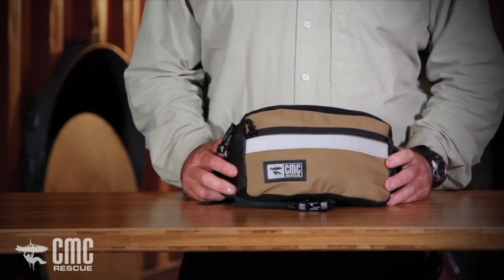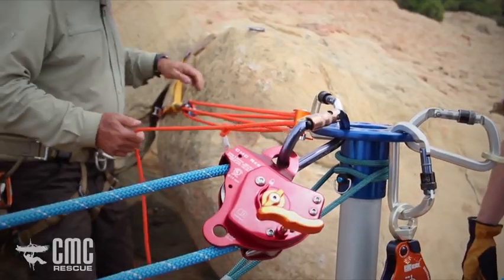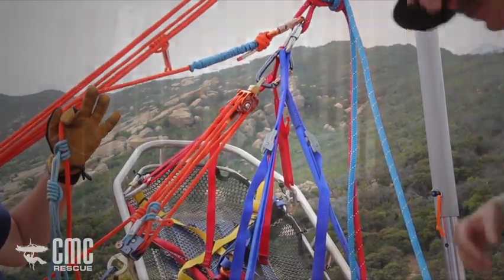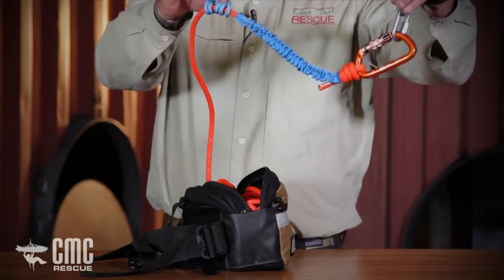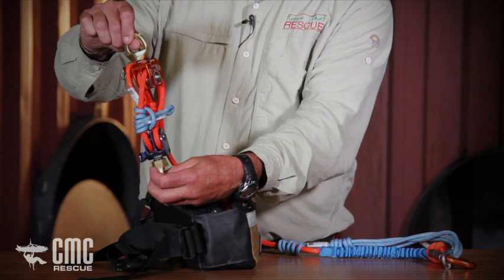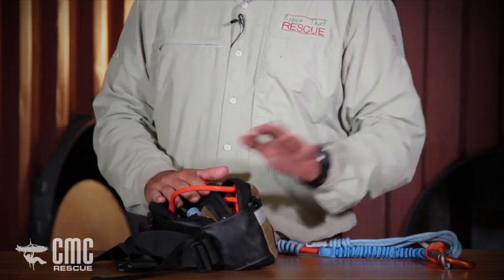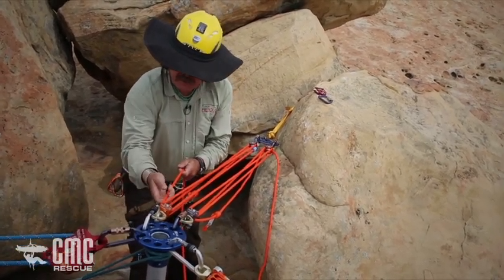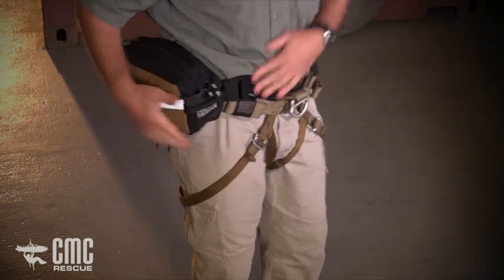System for Technical Edge Rope Rescue & Rope Access with Reed Thorne | AZTEK ProSeries | CMC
Rigging Solutions in a Bag

UL Classified to NFPA 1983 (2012 ED.) – General Use

Originally developed by Reed Thorne of Arizona-based Ropes That Rescue, the AZTEK (Arizona Technician’s Edge Kit) offers more than 100 rigging solutions in a bag, and reflects the philosophy of keeping rigging equipment simple, efficient, non-specialized, light and small. Thorne also worked closely with CMC Rescue to create the innovation-loaded, AZTEK ProSeries® Pack.

The subsequent design of the new CMC Rescue AZTEK ProSeries System, leaves no detail ignored. Each component — from the cord to the pack — was thoroughly tested and proven to work efficiently in this multifunctional system that comes pre-rigged for immediate deployment to the field. The CMC Rescue AZTEK ProSeries System is the only AZTEK System UL Classified to NFPA 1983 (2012 ED.) – General Use, Manufactured System.

With 50 feet of 8 mm AZTEK ProSeries® Cord (CMC Rescue’s high-performance 100% nylon blend with abrasion resistance), the system can extend to 12 feet while providing a 5:1 mechanical advantage (M/A) with a breaking strength of 40 kN (8,992 lbf).

For an edge travel-restraint system, with more than 40 feet of adjustable travel, simply attach the carabiner end of the cord to an appropriate anchor. The tubular Edge-Pro can also be repositioned when wrapping the cord around anchors with abrasive surfaces.

USES Whether using the set-of-fours (SOFs) as a quick 4:1 or 5:1 M/A for a multitude of rigging applications, or for personal edge protection, the versatile AZTEK ProSeries System gives rescuers endless rigging solutions.

•Quickly adjust a litter attendant or litter position
•Easily pass knots
•Correct disoriented equipment under load
•Effortlessly transfer loads
•Promptly establish dynamic fixed brakes
•Back-tie or redirect anchors
•Establish travel restriction
•Dynamic Directionals
•Dynamic Lowers
•Hauling Systems
•High Angle Attendant Tether
•High Angle Litter Scoops
•Load-releasing Hitch
•Personal Mechanical Advantage (PMA)
•Solo Pick-off
•Tensioned Guying
•Tensioned Back-ties

The AZTEK ProSeries® System comes fully assembled in the AZTEK ProSeries Pack including

•CMC Rescue AZTEK Omni Pulley Set, (one blue, one orange) – UL Classified to NFPA 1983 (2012 ED.)
•Quick Pin for AZTEK Omni Pulley
•AZTEK ProSeries Cord, 8-mm, Hi-Viz orange, 50’ w/ Sewn-Eye Termination -16.5 kN (3,709 lbf)
•AZTEK Edge-Pro Tubular Webbing, 24”
•ProTech™ Aluminum Manual-Lock Carabiner w/ removable keeper – 31 kN (6,969 lbf)
•AZTEK Bound-Loop Prusik, orange (6 mm) – 9”
•AZTEK Bound-Loop Prusik, blue (6 mm) – 9”
•AZTEK Bound-Loop Purcell, blue (6 mm) – 42”
•Maillon Rapide Quick Link, Oval (7 mm) – 27kN (6,065 lbf)

CMC Rescue, the most trusted name in rescue equipment and training. CMC Rescue and CMC Rescue School specialize in providing rope rescue gear products, rope hardware, and rescue kits and systems as well as providing rope rescue and rope access training for pros in technical rope rescue, fire rescue, search and rescue, SAR, tower rescue, and industrial rope access.  In addition, CMC offers rescue equipment and training school classes for confined space rescue and entry, air rescue operations, helo ops, Swiftwater and flatwater rescue, and courses for work at height fall protection. Some of the quality products offered by CMC Rescue Equipment are Petzl and DBI SALA products, Aztek pulleys, ProSeries pulley systems, CMC Roco harnesses, ProTech carabiners, Arizona Vortex and Sked Evac tripods, Skedco and Traverse Rescue litters and stretchers, lanyards, straps and anchors, books, manuals, and field guides.